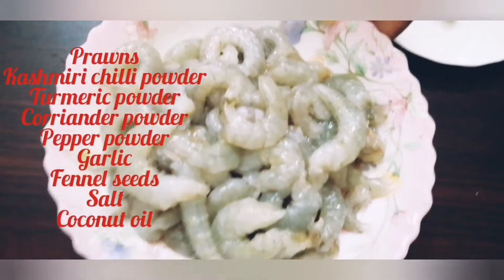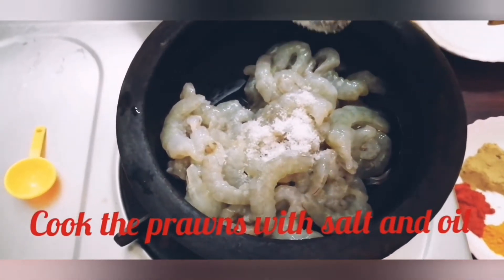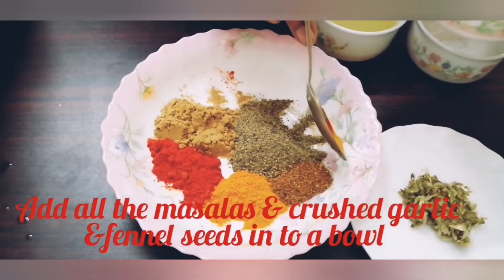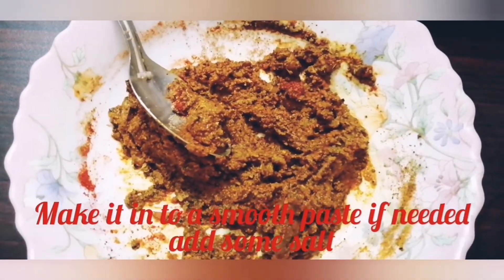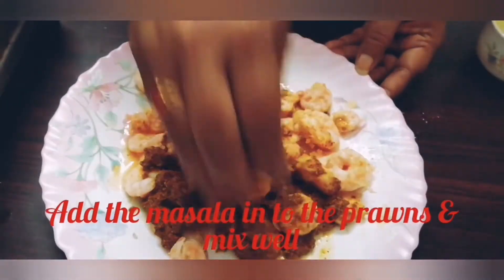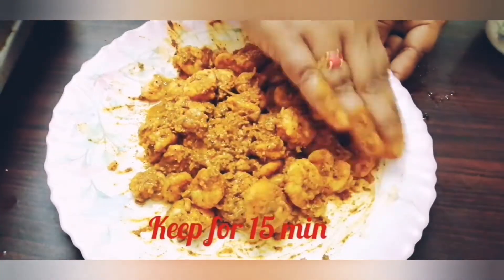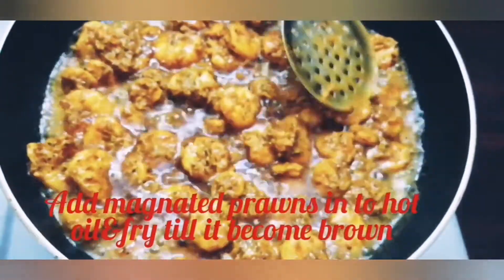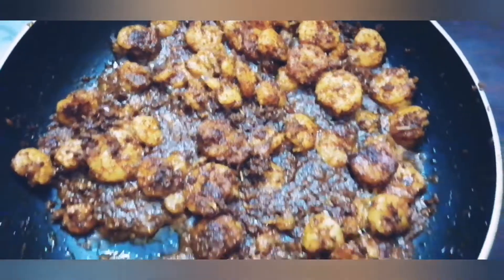EASY & TASTY PRAWNS MASALA FRY...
INGREDIENTS FOR PRAWNS MASALA FRY...
1.PRAWNS                                     - 1/2 KG
2.TURMERIC POWDER                 -1ts
3.KASHMIRI CHILLI POWDER     - 1ts
4.CORIANDER POWDER               -2ts
5.PEPPER POWDER                      -2ts
6.GARAM MASALA                       -1 ts
7.FENNEL SEEDS                          -1ts
8.GARLIC-5 cloves
9.COCONUT OIL
10.SALT
METHOD: Cook prawns with salt n little oil.when it gets cooked transfer it in to a plate and keep the remaining stock for mixing masalas. Then crush garlic & fennel seeds . After that mix all masalas n crushed paste with stock and water n salt if requires and make it in to a paste. Marinate the prawns with masala paste for 15mins. Then heat the oil and fry the prawns in medium flame..